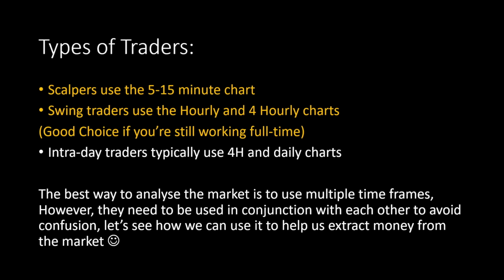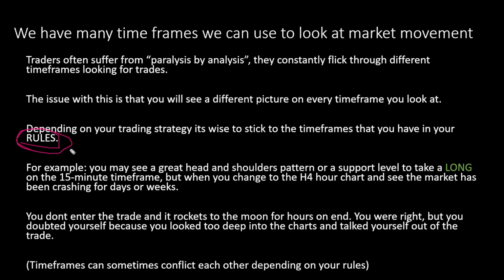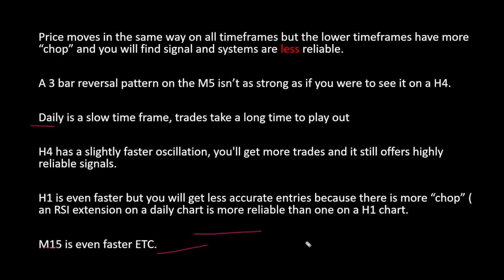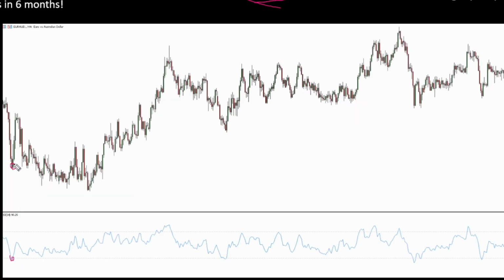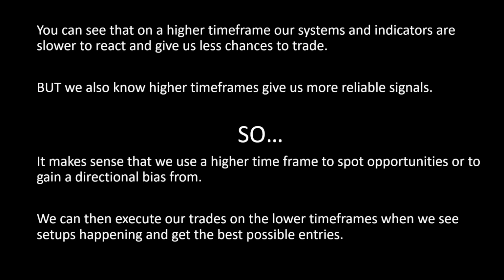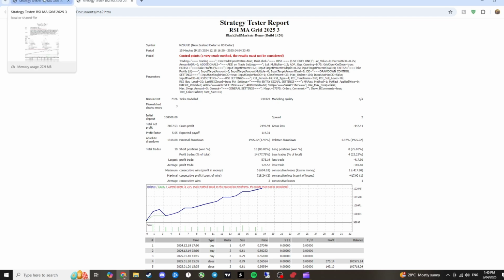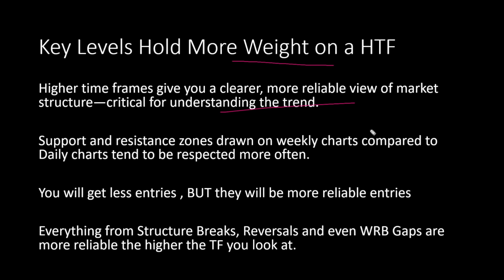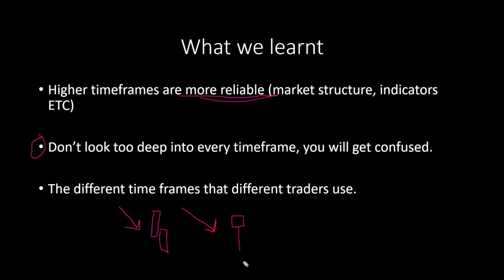Why Multi Time Frame Analysis Is the Ultimate Trading Cheat Code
In this video, I break down the power of multi time frame analysis and how it can massively improve your trading decisions.

The content on this channel is for entertainment and informational purposes only. I am not a financial advisor, and nothing shared on this channel should be considered financial, investment, or legal advice. Always do your own research and consult with a qualified professional before making any financial decisions. Any actions you take based on the information provided are at your own risk.